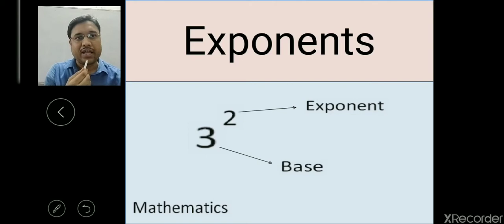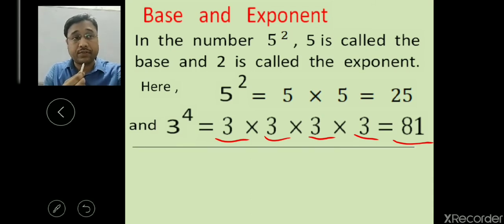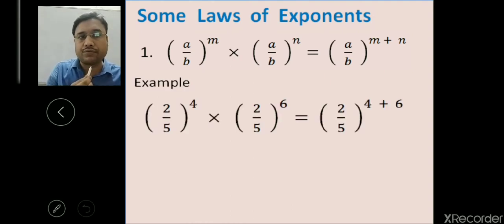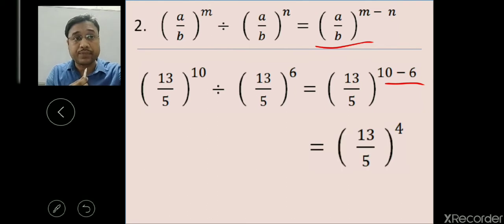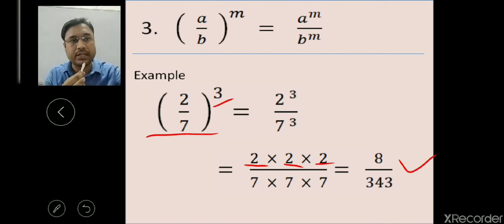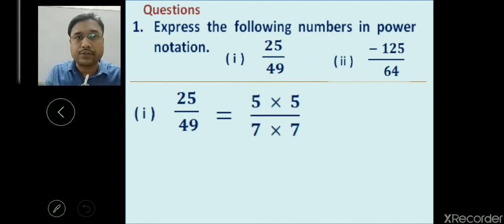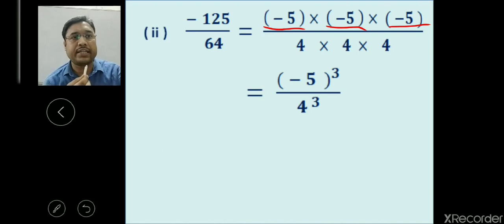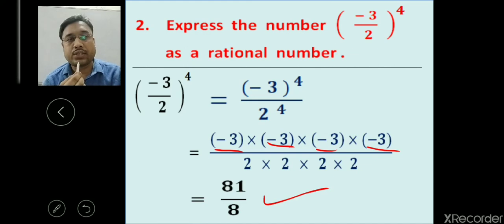Class 7 Maths EXPONENTS AND POWER...